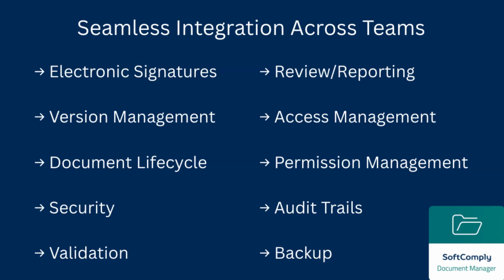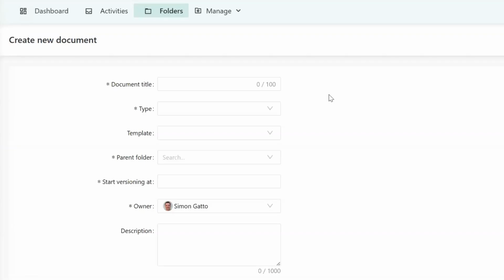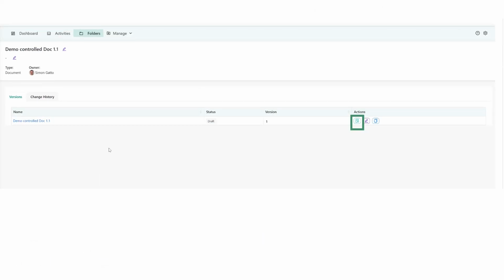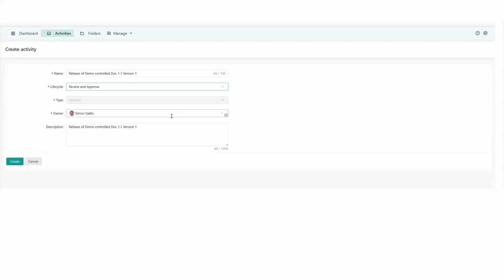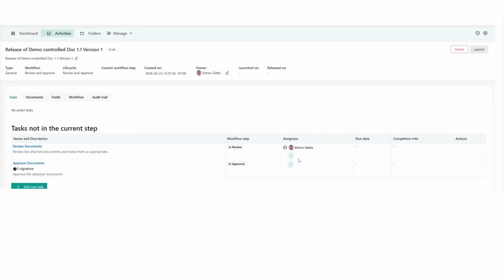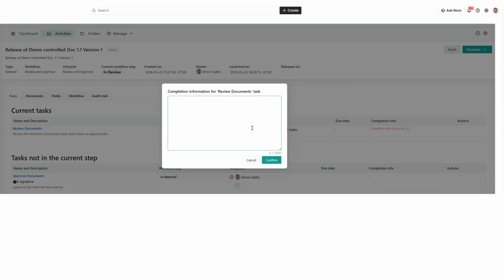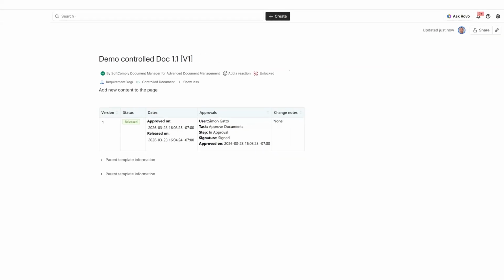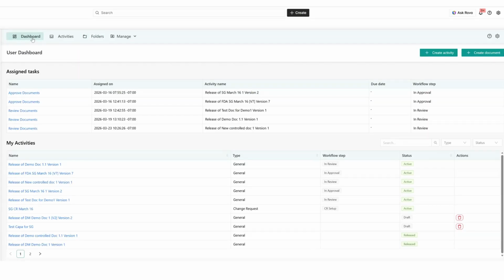SoftComply Document Manager: Compliant Document Control, eSignatures and Audit Trails in Confluence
Simon Gatto, CSO of SoftComply, presents a high-level overview and demo of SoftComply Document Manager built directly in Confluence to add compliance guardrails without losing Confluence collaboration. He explains compliant document management requirements such as electronic signatures, version management, and audit trails, then shows how the app creates three Confluence spaces for draft, released, and obsoleted content with controlled access.

The demo covers navigating documents via a folder-based file system, creating controlled documents with templates and configurable version starting points, and using a Change History Table macro for exportable version history.

He demonstrates routing documents through customizable lifecycle workflows using activities with tasks, email notifications, audit trails, review/approval steps, and FDA-compliant digital signatures via TOTP, followed by automatic release, page lockdown, and creating new versions that preserve prior releases as obsoleted.

00:00 Welcome and Overview
00:18 Compliant Document Control in Confluence
01:02 Spaces and File System Setup
01:58 Creating a Controlled Document
03:03 Change History of Documents
03:54 Routing Documents and Activities Workflow
06:21 Assigning Reviewers for Reviewing and Approving Docs
07:58 Reviewing, Approving and Signing Documents
09:14 Releasing the Document
09:56 Versioning and Obsoleting Docs
11:03 Wrap Up and Next Steps